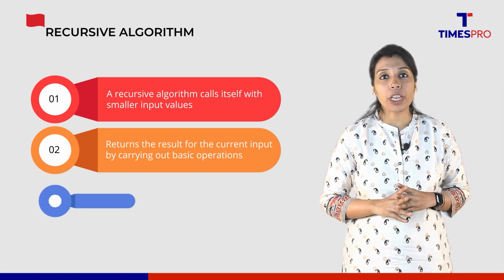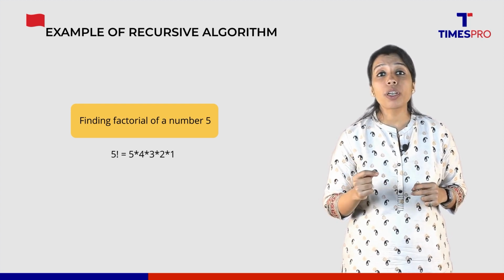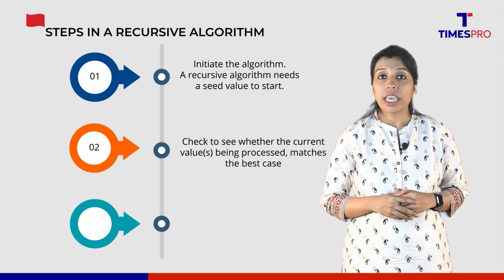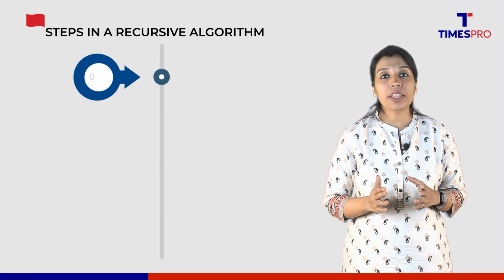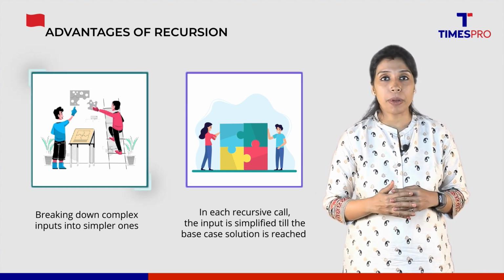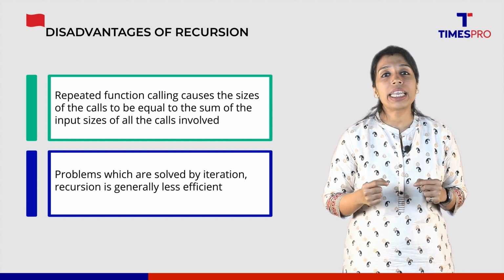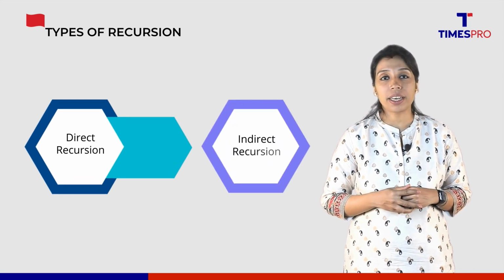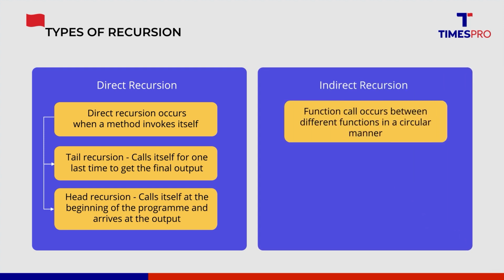Recursive Algorithms: Advantages and Disadvantages in Problem Solving | Free Courses | Timespro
Dive into the world of recursive algorithms with us as we uncover their pros and cons in problem solving. Recursive algorithms offer elegant solutions to complex problems by breaking them down into smaller, manageable parts. In this video we will discuss the basics of Recursive algorithms and the different advantages and disadvantages of the same.  By gaining a comprehensive understanding of recursive algorithms, you'll be equipped to make informed decisions when applying them to your problem-solving endeavors.